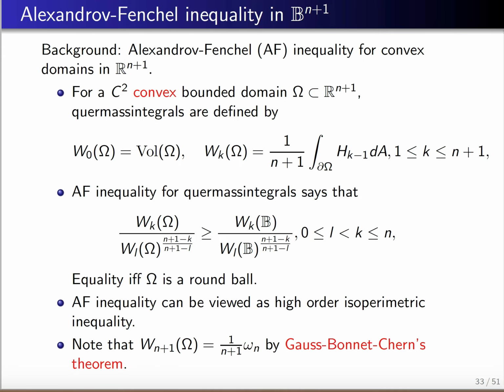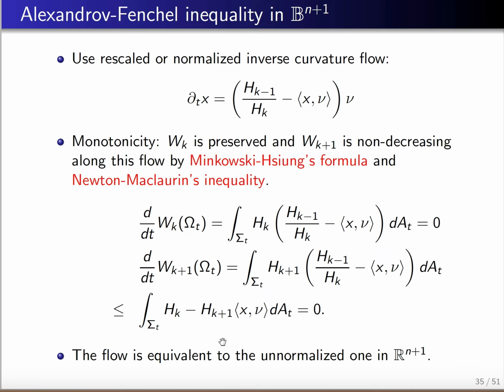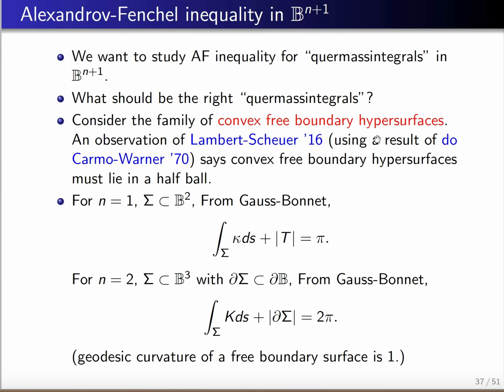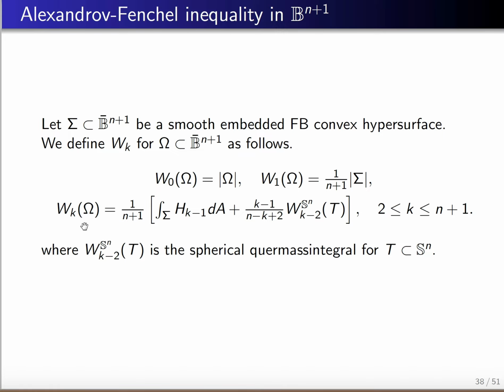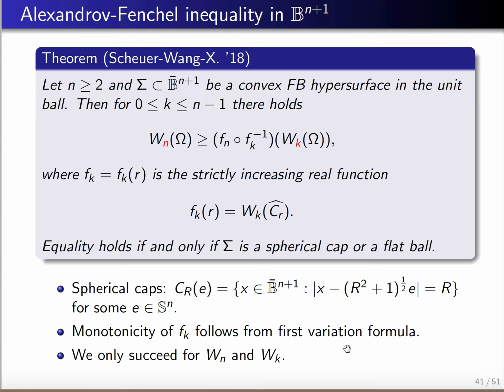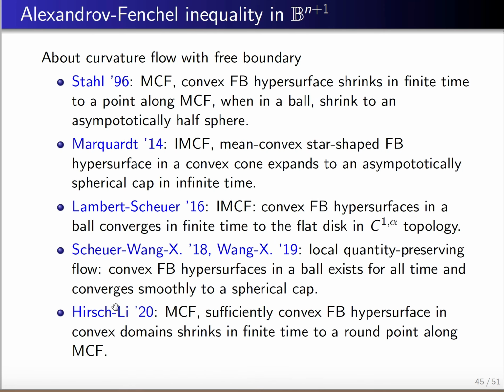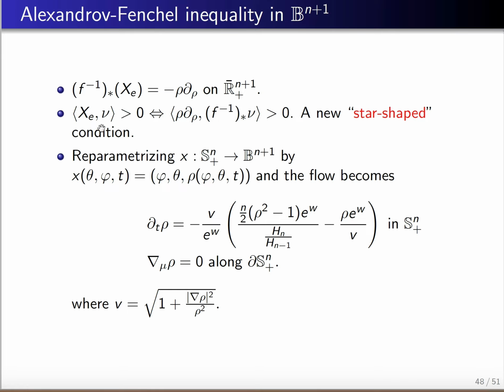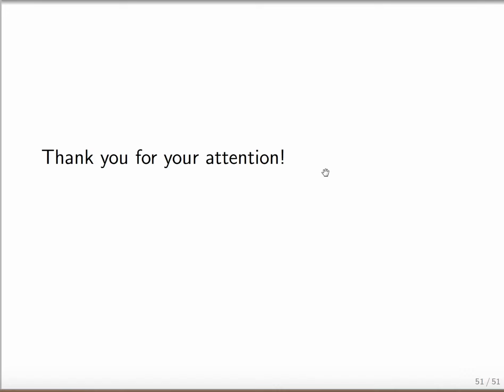[0th GAF] Chao Xia 03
Chao Xia 03 Minkowski-Hsiung type formulas, free boundary CMC hypersurfaces and Alexandrov-Fenchel type inequalities in a ball